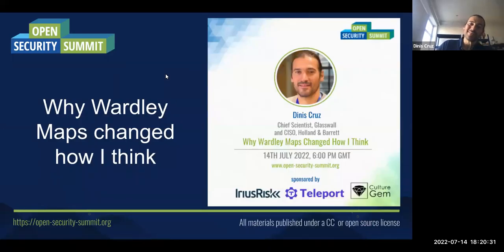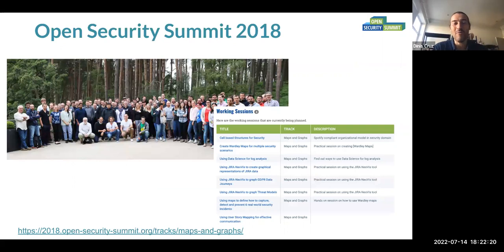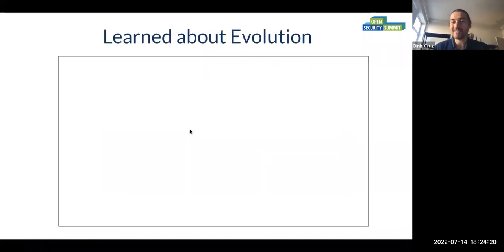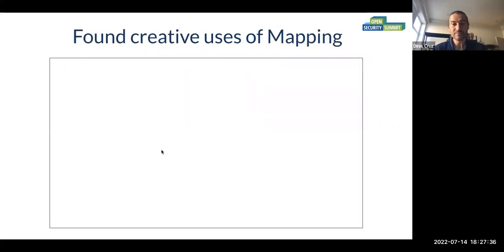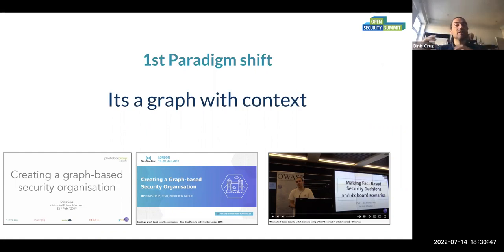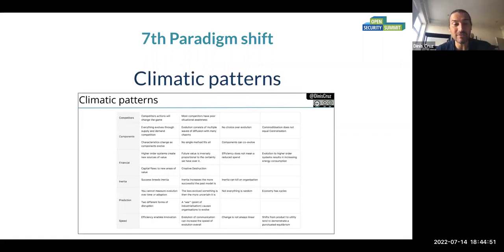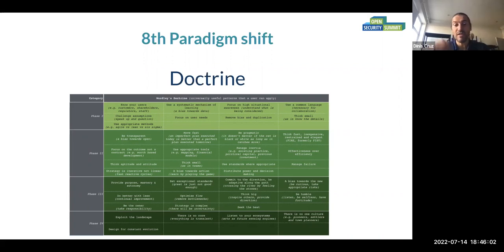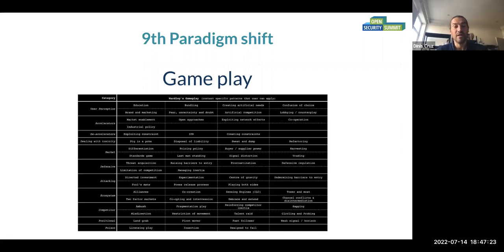Why Wardley Maps changed how I think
Why Wardley Maps changed how I think - 14th July 2022

By: Dinis Cruz

Would you like to be a speaker at our next summit?